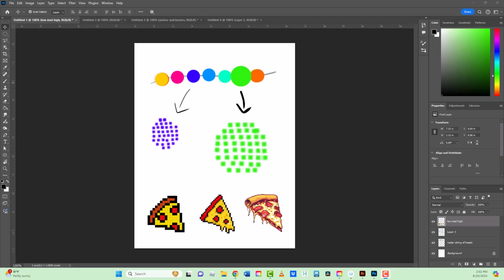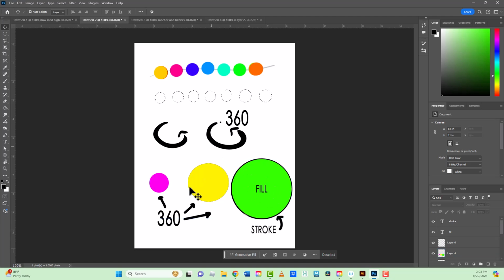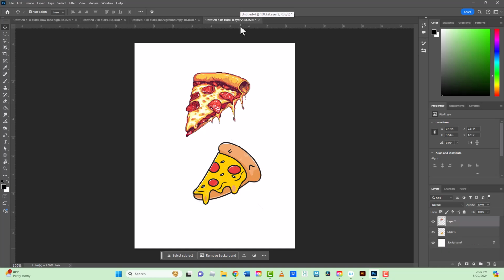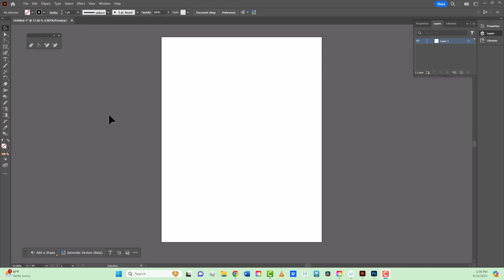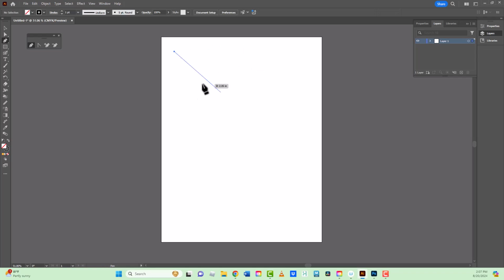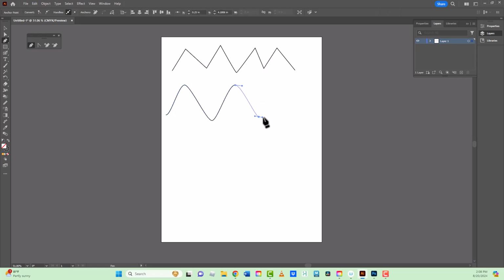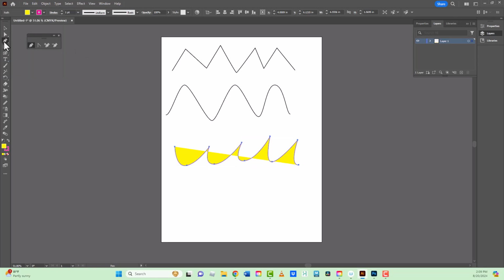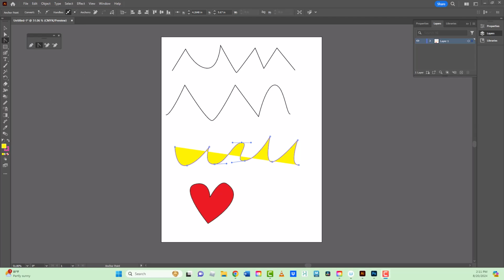Learn to use Adobe Illustrator in FIVE minutes. I dare you.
After a minute or two of explanations and defining terms, I will get your well on your way to drawing whatever you want to in Adobe Illustrator.  Don't be afraid of Vectors.
Number one rule: STOP TRYING TO MAKE IT PHOTOSHOP!!!